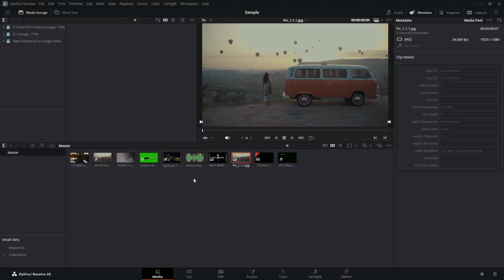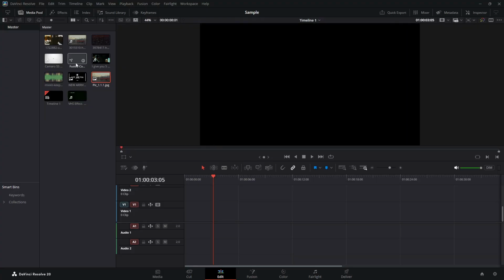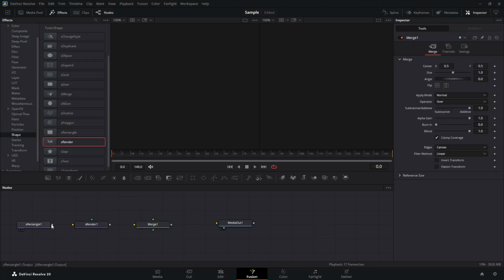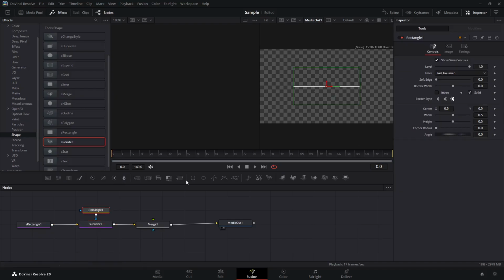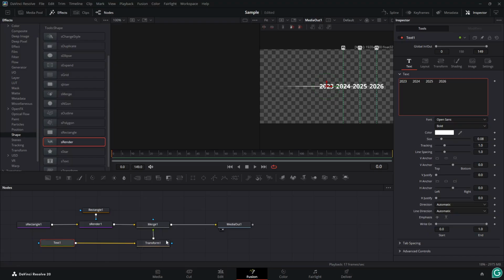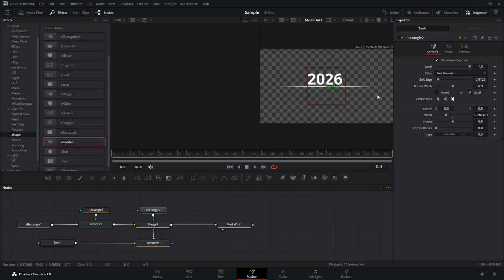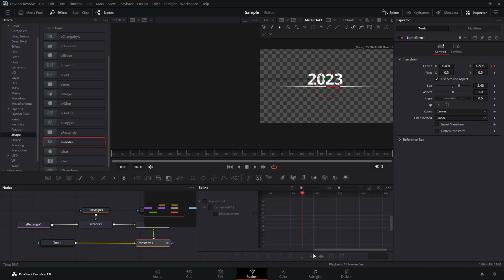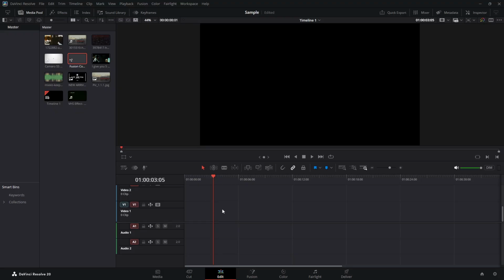How To Create A Timeline Year Animation With Fusion In DaVinci Resolve (Tutorial 2026)